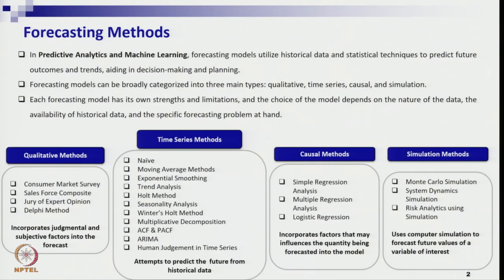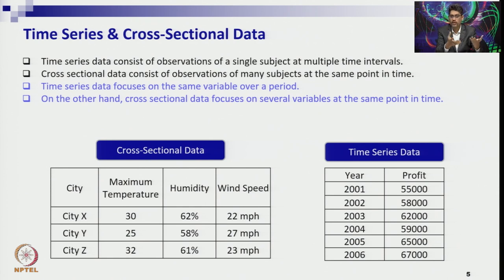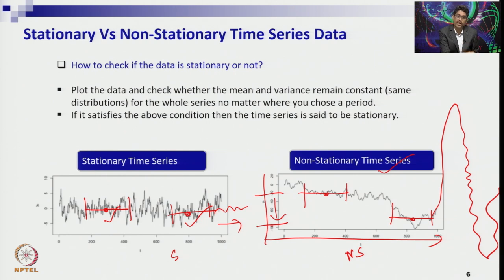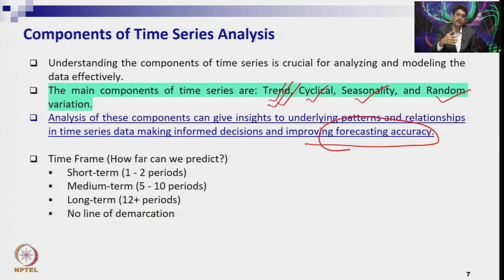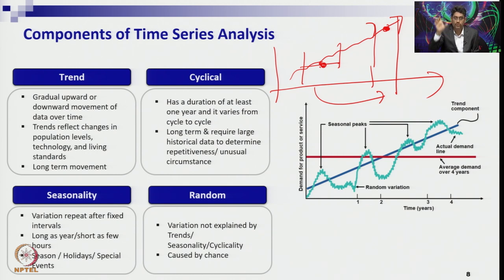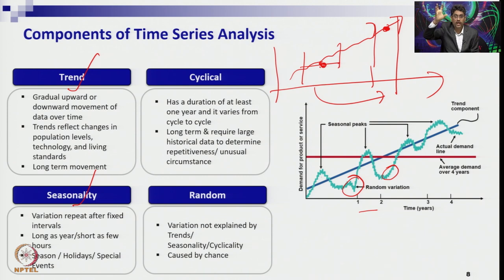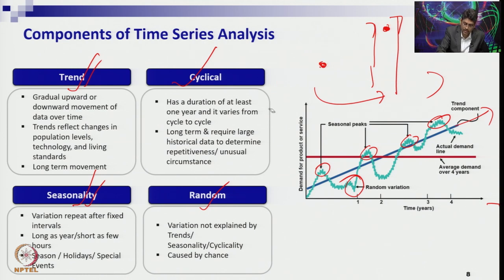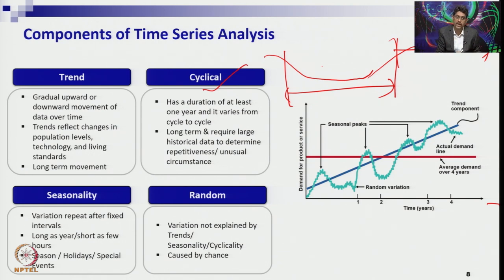Week 2: Lecture 4A: Components of a Time Series and Measures of Forecast Accuracy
Components of a Time Series and Measures of Forecast Accuracy